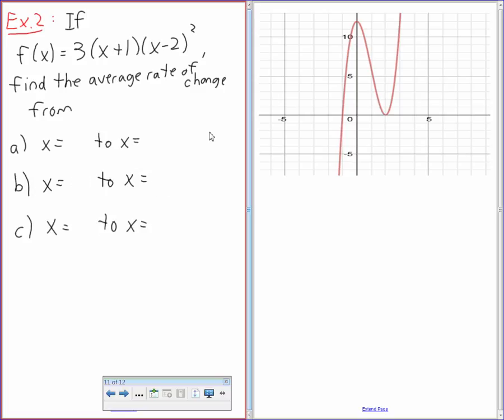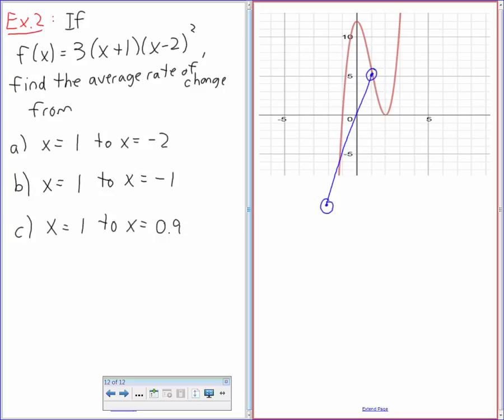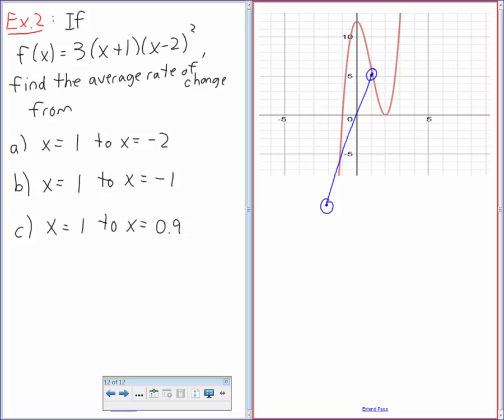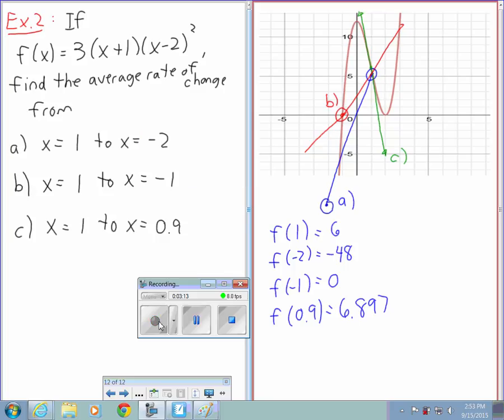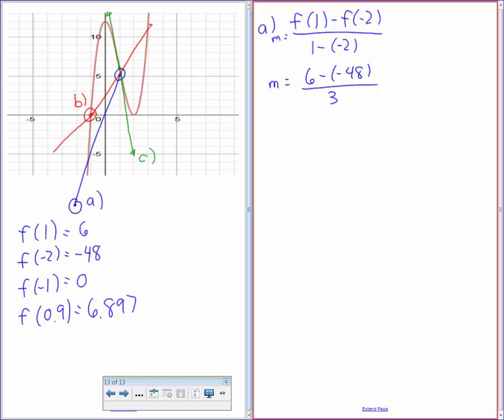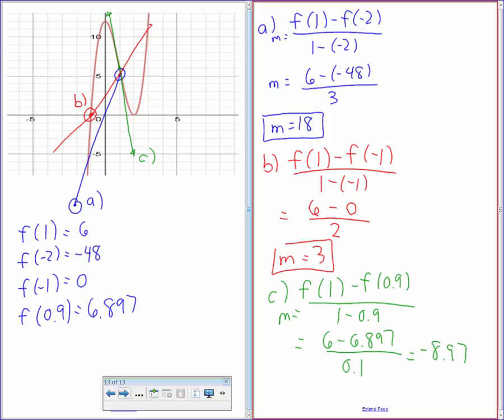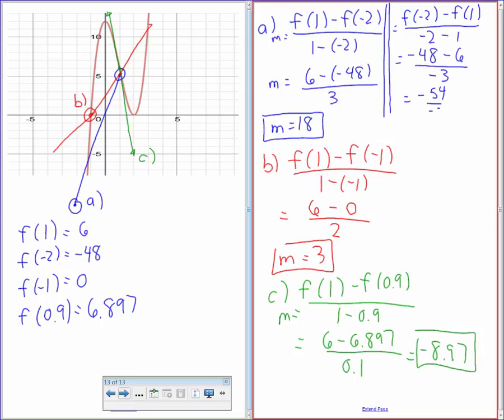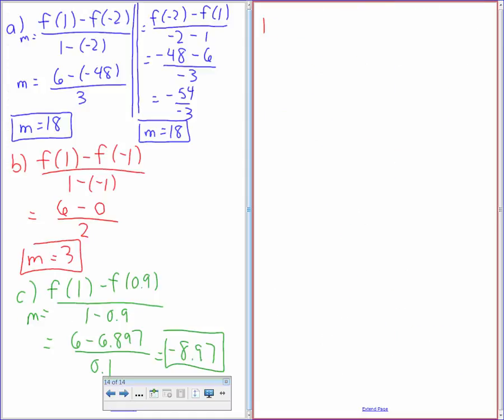MHF4U - Average Rate of Change - Part 3 of 3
My September 15th, 2015 lesson on secants and the average rate of change